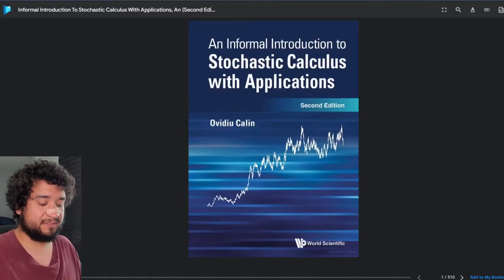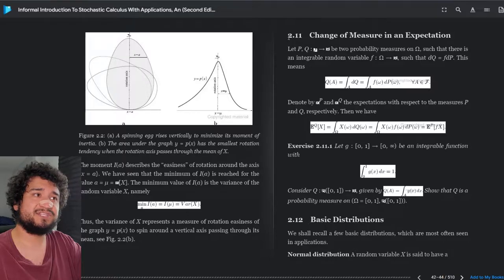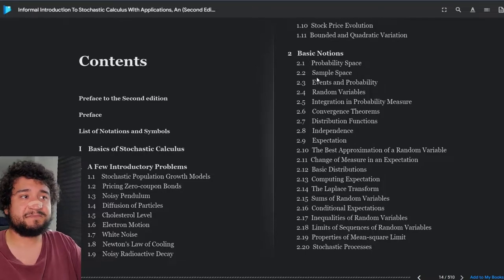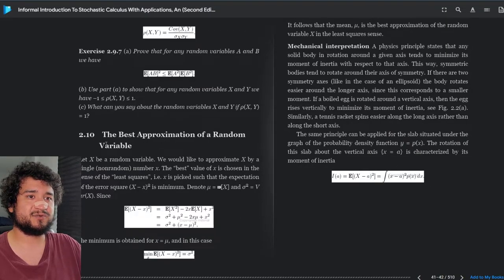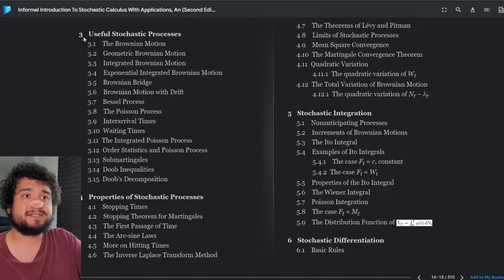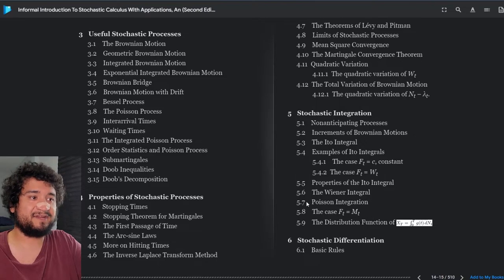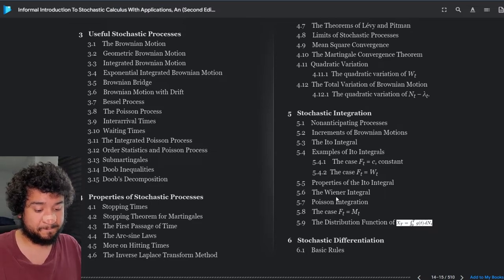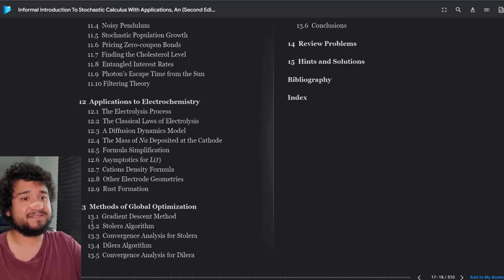How to Learn Stochastic Calculus From Ordinary Calculus: Stochastic Calculus - Calin Book Review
An Informal Introduction To Stochastic Calculus With Applications
An Informal Introduction To Stochastic Calculus With Applications 2nd Edition

Book review for An Informal Introduction To Stochastic Calculus by Calin. This text teaches stochastic calculus assuming knowledge only of ordinary calculus.